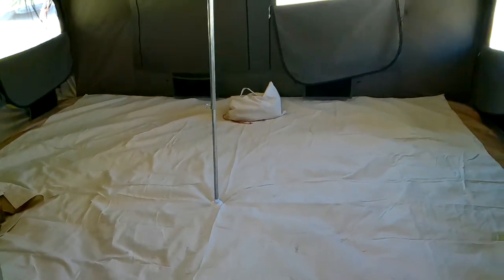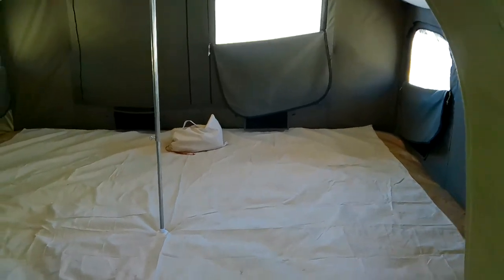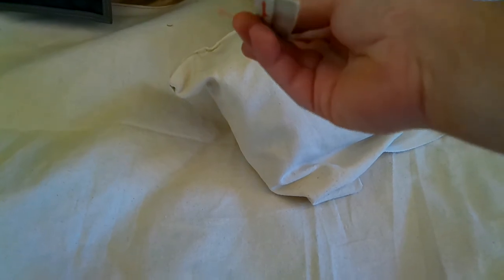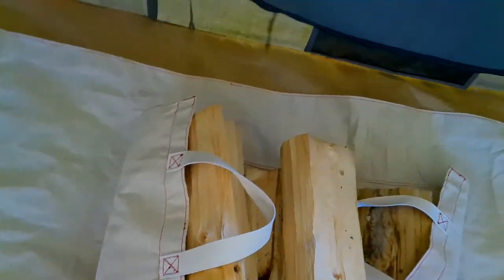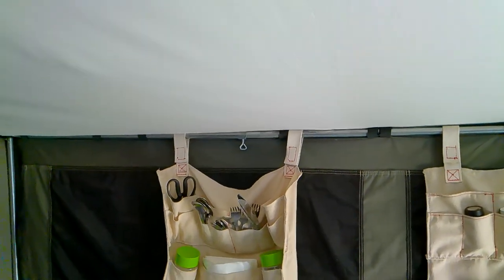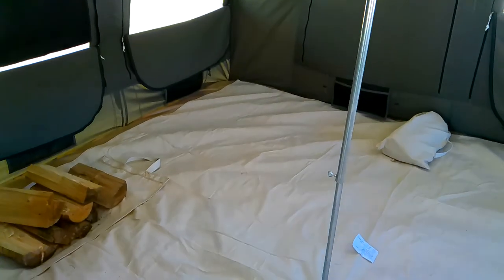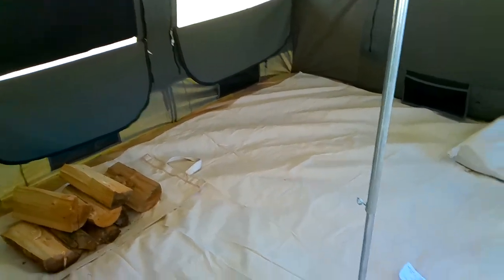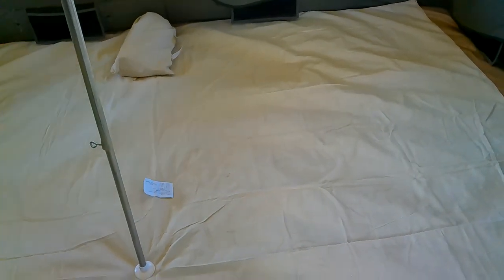Inaugural video of Red Thread Canvas Works.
Welcome to my new channel Red Thread Canvas Works, demonstrating the durable and useful custom items for your Kodiak Canvas tent.  Have a different brand or style of tent?
We currently offer the following:
12'x12' floor liner for the Lodge tent $115.00
10'x14' floor liner for $115.00
12'x9' floor liner for $100.00
10'x10' floor liner for $95.00
9'x8' floor liner $85.00
Floor liner tote bags are $20.00, or $15.00 when ordered with a floor liner.
Log tote $22.00
Large organizer $30.00
Small organizer $22.00